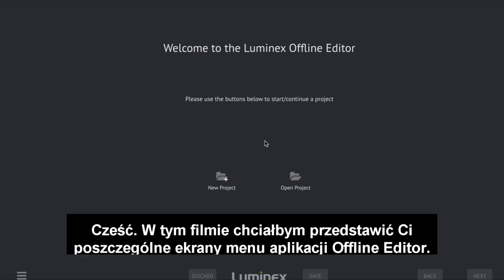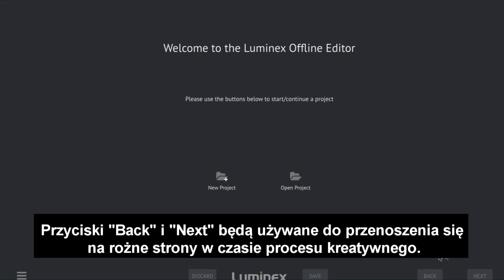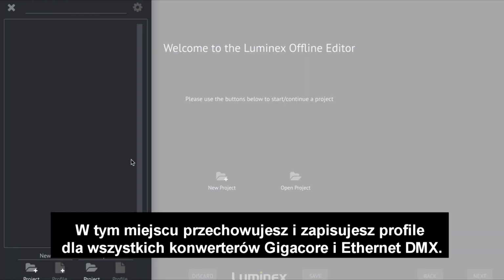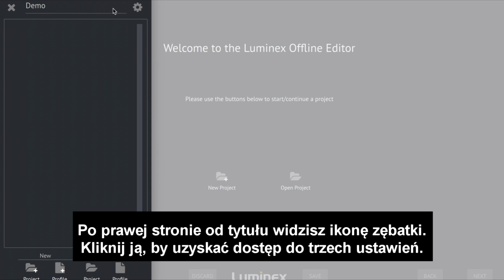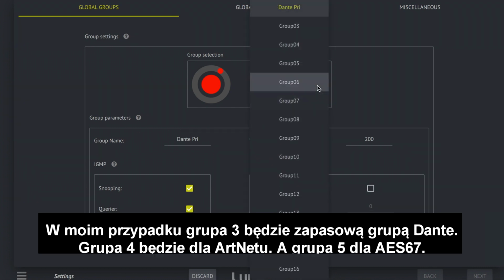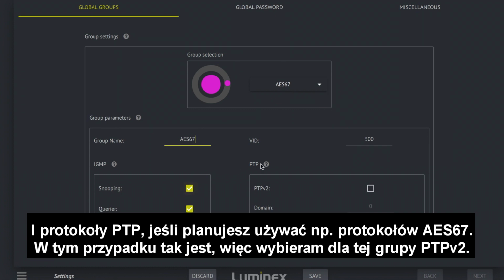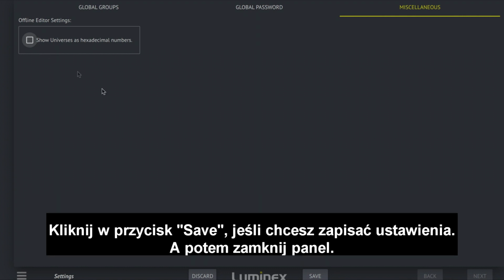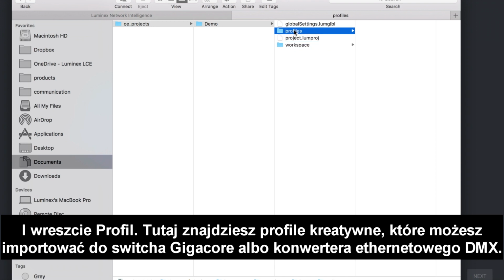Luminex Offline Editor - Podręcznik Użytkownika (2/7) - Menu aplikacji